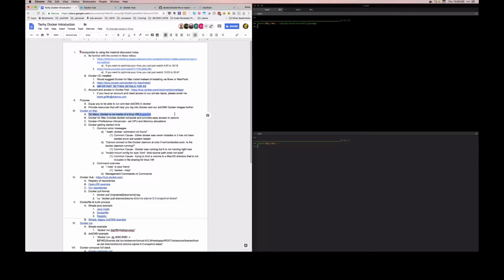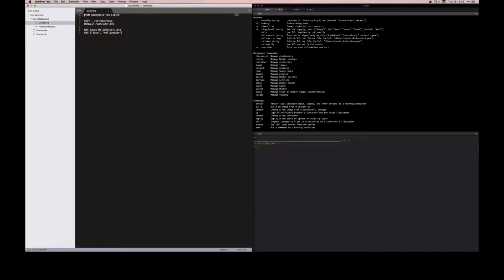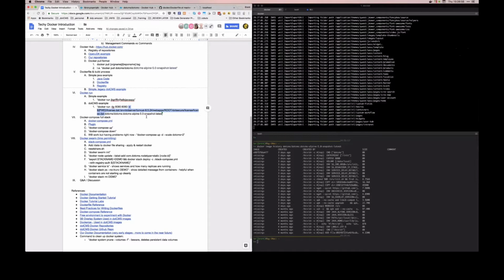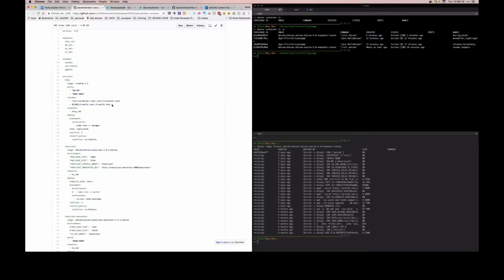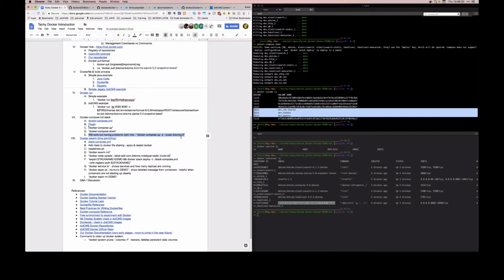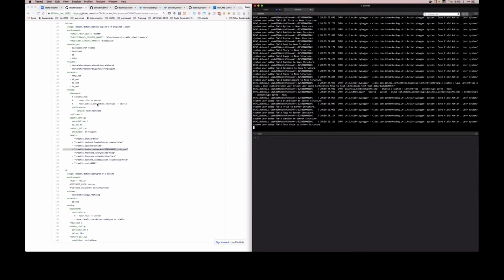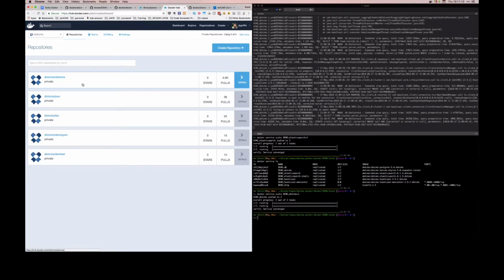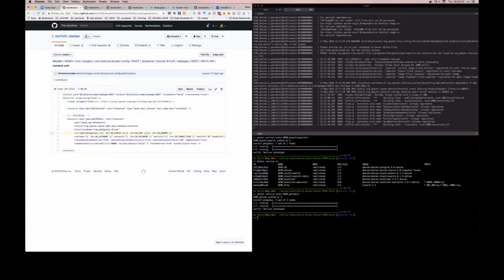Tech Deep Dive Docker and dotCMS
In this hands-on training, dotCMS experts, Brent Griffin and Chris McCracken, take you through a technical deep-dive and share what it means to set-up dotCMS with Docker.

This is a technical training and aimed at organizations who are evaluating CMS solutions as well want to containerize this solution as part of distribution and orchestration model for online applications. dotCMS is cloud-ready and we see a trend where IT teams with enterprises taking back control and build their own private clouds. dotCMS and Docker are a match made in heaven for those enterprise, using our Content as Infrastructure foundation.